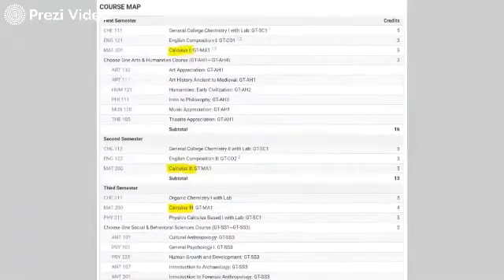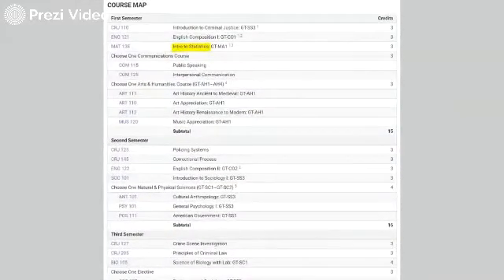How to Pick the Right Classes for College